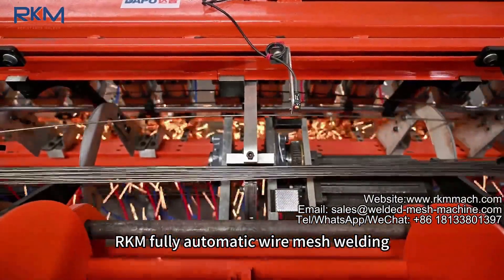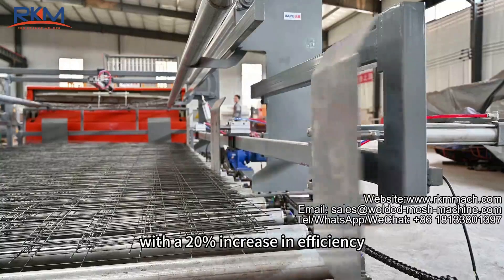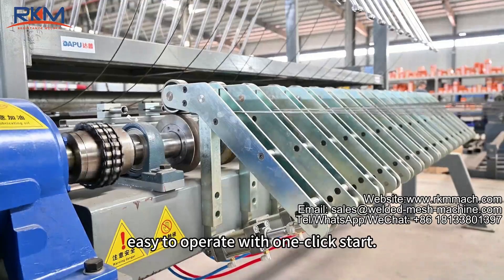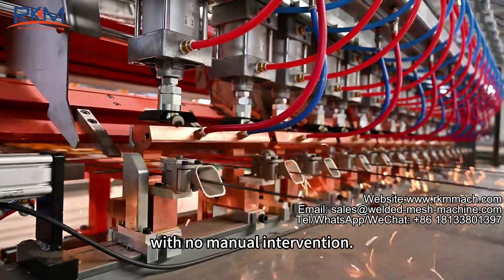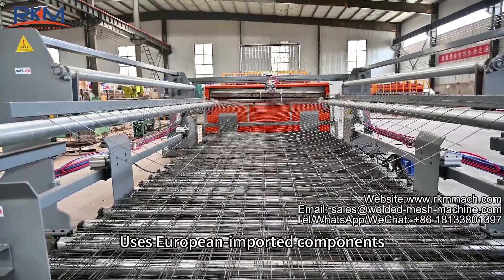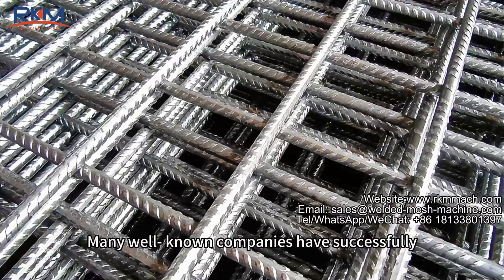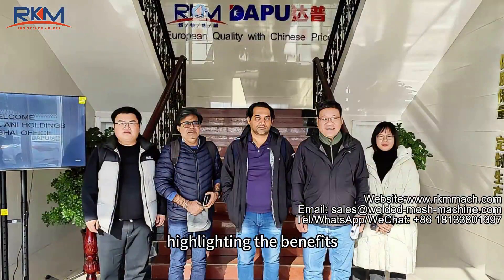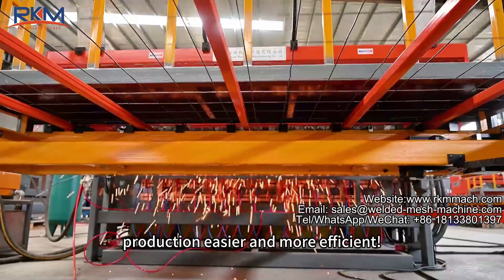RKM Mesh Welder Full Automatic Wire Mesh Welding Machine Manufacturer, Provide Customized Service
Hebei Rongkuai Machinery Manufacturing Co., Ltd. Is a professional manufacturer dedicated to the research, development, design, production and sales of European high-end mesh welding machines, European high-speed straightening and cutting machines and other wire mesh processing machinery. The company’s productions are widely used in construction, steel bar processing, coal mine support nets, wire support bridges, breeding nets and other fields.

The company is cooperating with Europe’s top welding mesh machine manufacturers on researching and developing technology. We insist on independent innovation to optimize the performance of the welding mesh machine during learning from and applying Europe’s existing mature technologies. It has more than ten invention patents, utility model patents and design patents. It has effectively promoted the overall progress and development of the industry.

RKM machines stand out with their European design, fast welding speeds, high production output, and excellent welding quality. We export to over 100 countries and are known for our prompt and responsible after-sales service and professional R&D team. Our machines are simple in design, easy to maintain, and share key structural components with European equipment, yet they are priced at only 25% of their European counterparts. RKM machines have consistently received high praise from international clients. Choose RKM reliable, efficient, and cost-effective welding solutions.